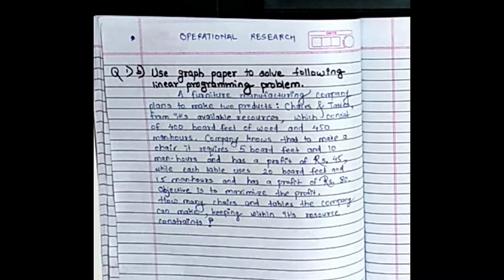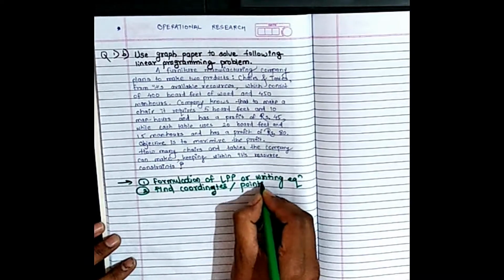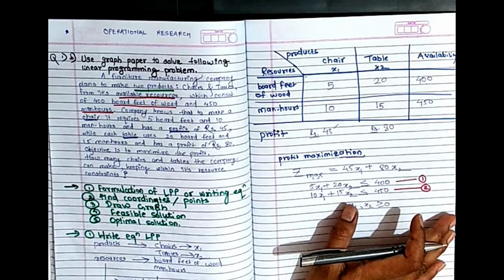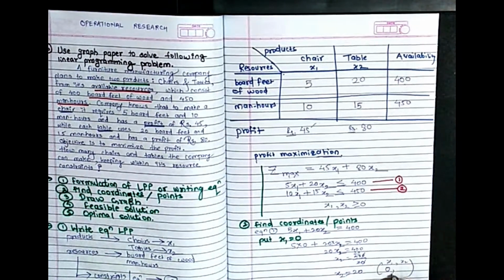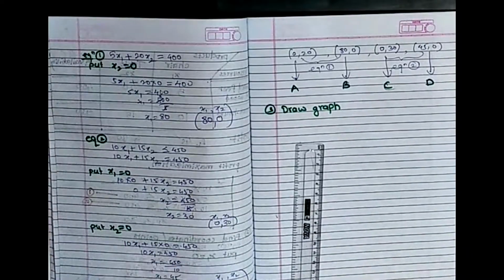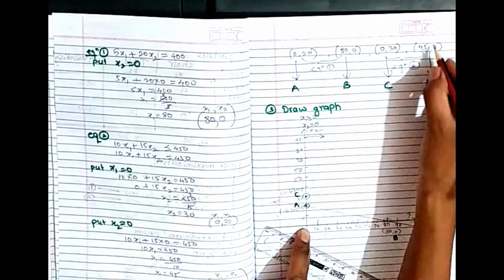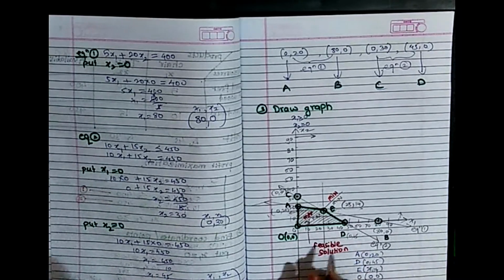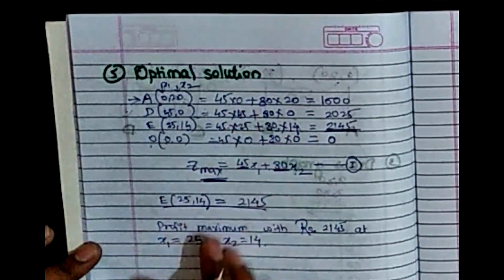OR | LINEAR PROGRAMMING PROBLEM | GRAPH PAPER METHOD | ME-COMP (SPPU) | APRIL-2018 | Q 1) B)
OPERATIONAL RESEARCH

GRAPH PAPER METHOD / GRAPHICAL METHOD

ME-COMP (SPPU)
APRIL-2018
Q 1) B)
Use graph paper to solve following linear programming problem

A furniture manufacturing company plans to make two products: Chairs and Tables, from its available resources, which consist of 400 board feet of wood and 450 man-hours.

Company knows that to make a chair it requires 5 board feet and 10 man-hours and has a profit of Rs 45,
while each table uses 20 board feet and 15 man-hours and has a profit of Rs 80.

Objective is to maximize the profit.

How many chairs and tables the company can make, keeping within its resource constraints?